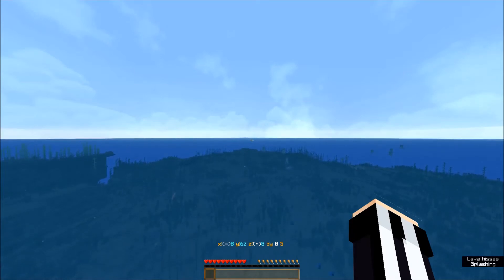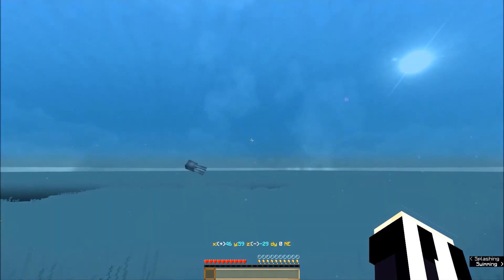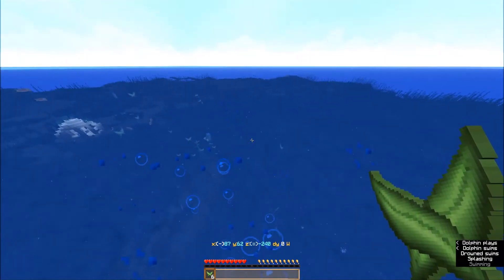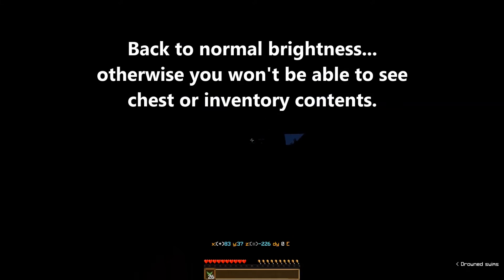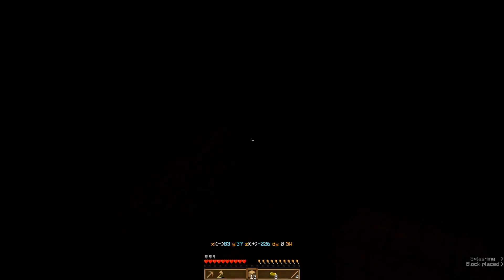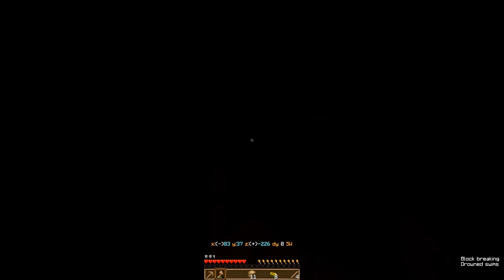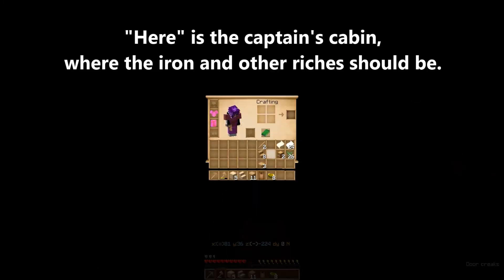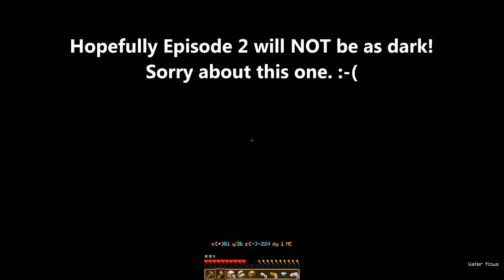MHC-October 2019-Salvage--Episode #1--Take 1 & Take 2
Doggone Tridents!
MHC_2019_Oct

NOTE: The Standard Rules Video has not been updated for the latest game versions, but Bakerbelle has stated the updated rules in the announcement video (see link above).

Seed: 2677
Structures: ON
Large Biomes
Coords: 85, _____, 224 and -219, _____, 93

Objectives: Survive in the Ocean. No going to the mainland. Islands are OK.

EIGHT Upload Dates in Octiber:
10/04; 10/07; 10/11; 10/14; 10/18; 10/21; 10/25; 10/28

Edd Case's Rainy Day Resource Pack (Better Weather Sounds)